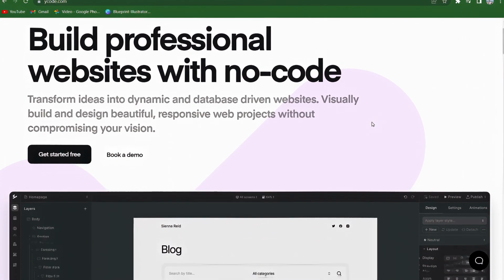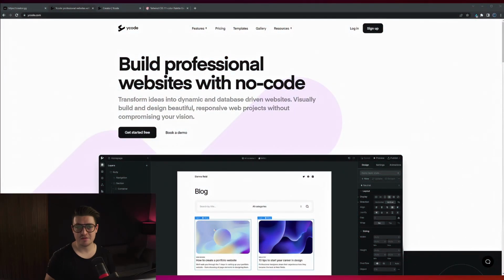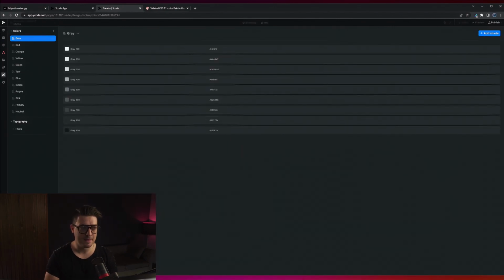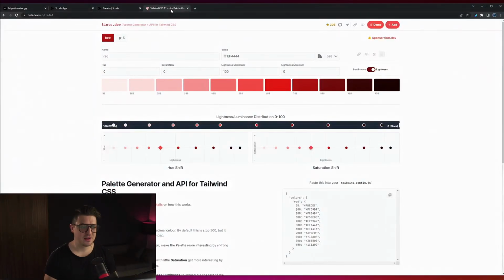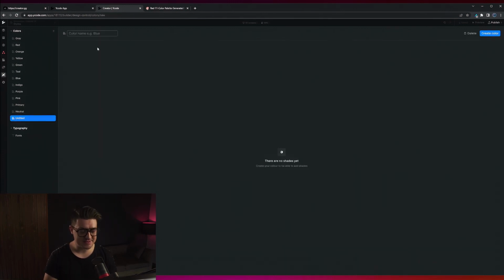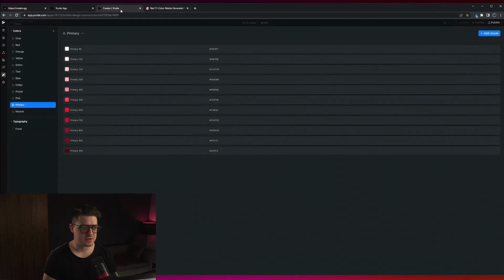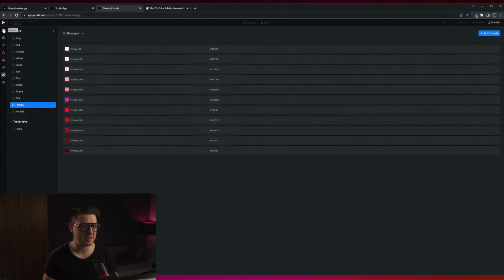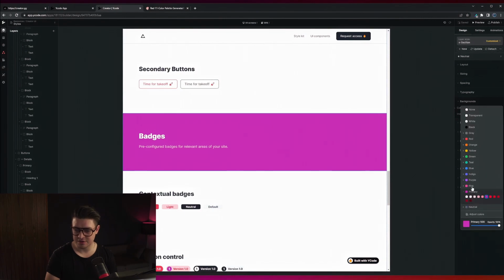Mastering Website Colors with TailwindCSS Easy No Code Guide for Stunning Designs!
In this video I show you how to correctly define your website colors and shades using tints.dev, tailwindcss and Ycode.

Looking to kickstart your own webdesign project? Get access to all of the tools, templates and resources you see in this video at 🔥🔥

Get started with YCode, a no code website building platform